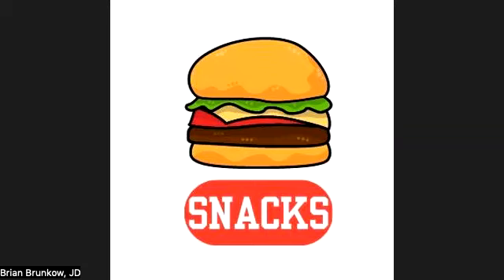NCAA Transfer Portal: HR's Google Search!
Introduction to my NCAA Transfer Portal Course. For sports parents & high school coaches.